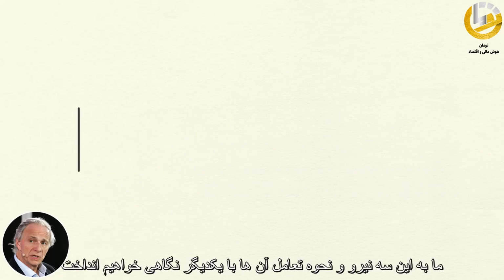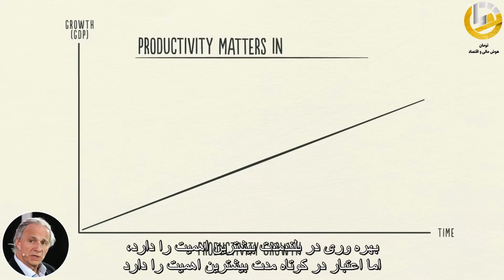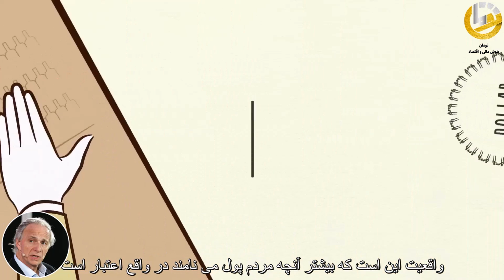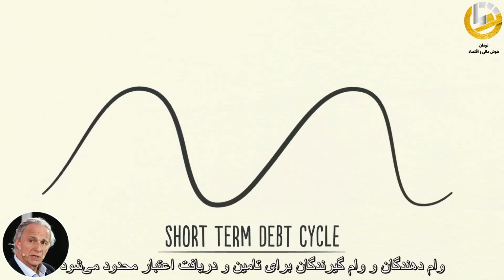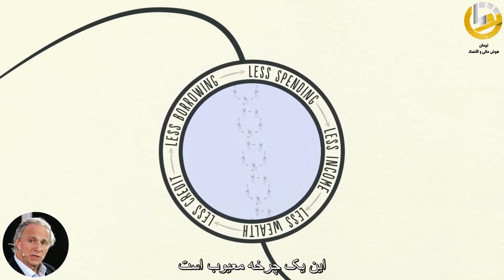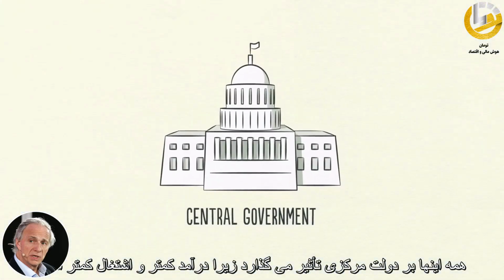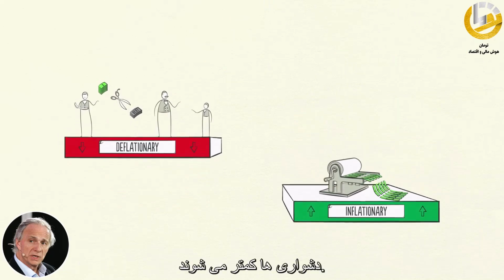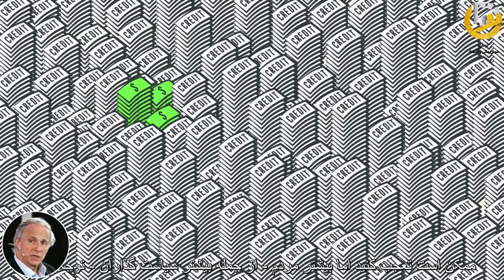ماشین اقتصاد چطور کار می کند در 30 دقیقه: ری دالیو توضیح می دهد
کانال تلگرامی ری دالیو: @principlesbyraydalio

وبسایت اقتصاد تومان (مقالات و کتاب های رایگان درباره سواد مالی در ایران)